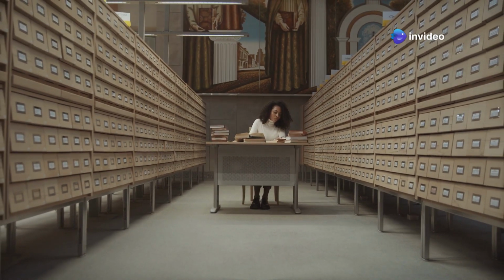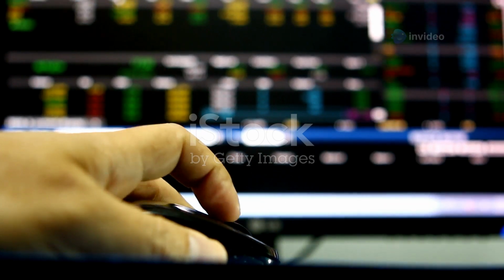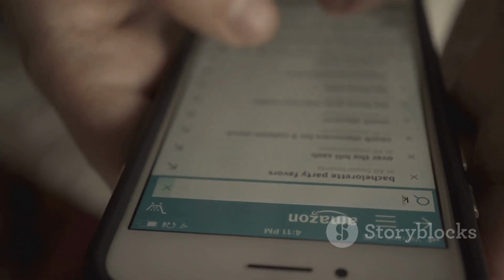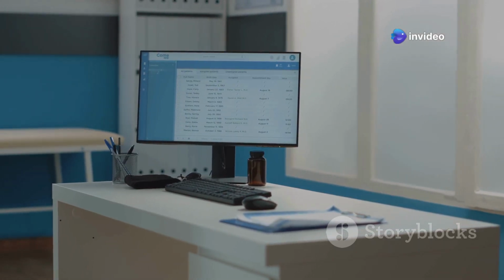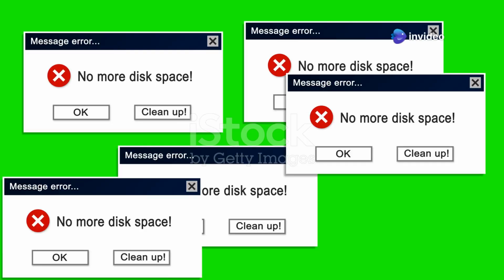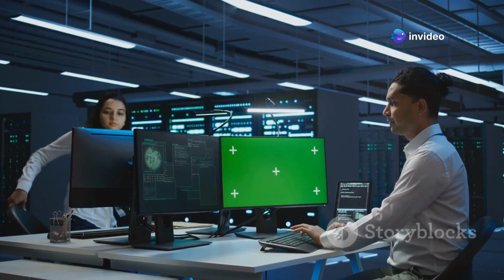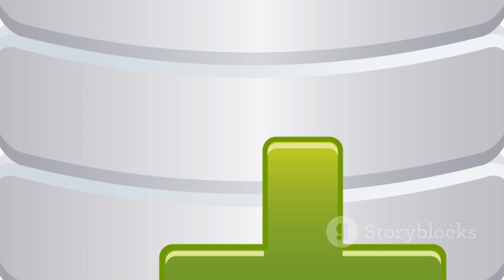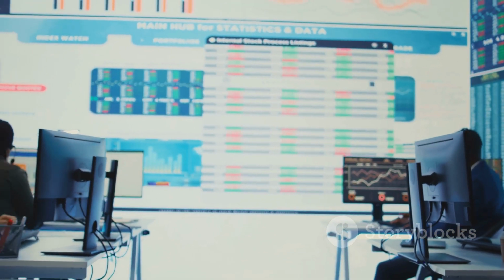How to or how not to use indexes in databases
Unlock the secrets of database indexing in our latest video, "Database Indexes: The Double-Edged Sword Explained!" 🌟 Discover how indexes can turbocharge your search queries by speeding up data retrieval and efficient sorting. But beware—too many indexes might hinder your database’s performance with increased overhead on INSERT, UPDATE, and DELETE operations!

Join us as we dive into best practices for selective indexing, the power of compound indexes, and tips for regular index reviews to maintain optimal database performance. Don't let your database suffer from indexing overload!